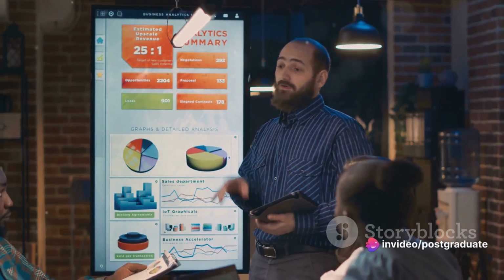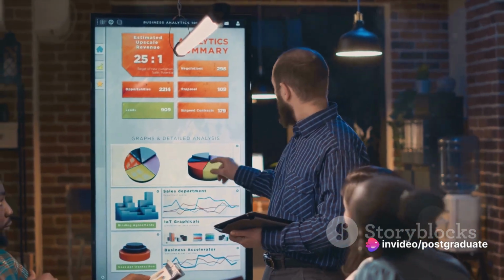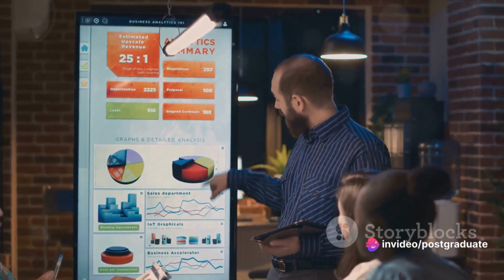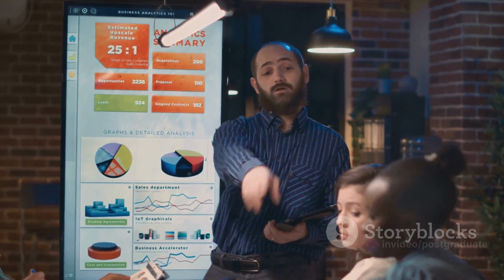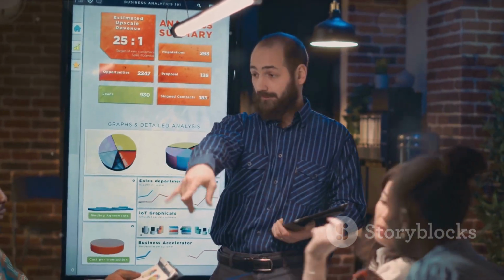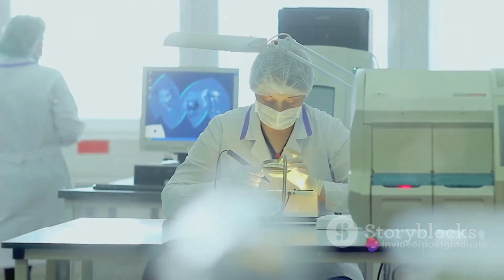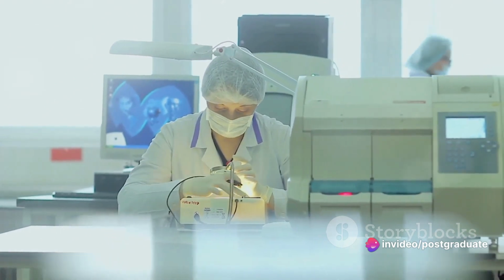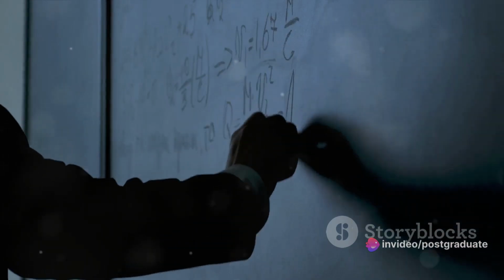Sample Size Calculation